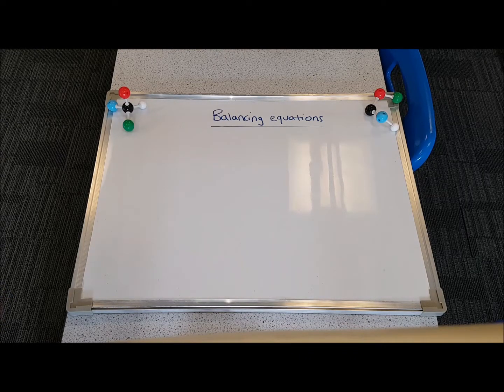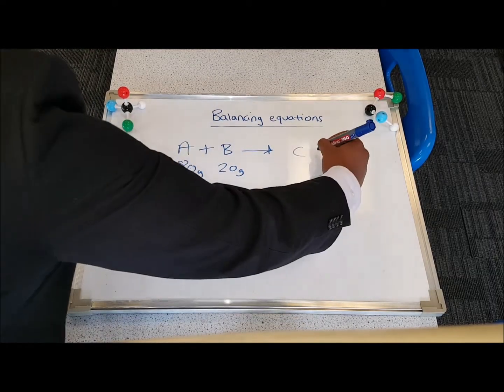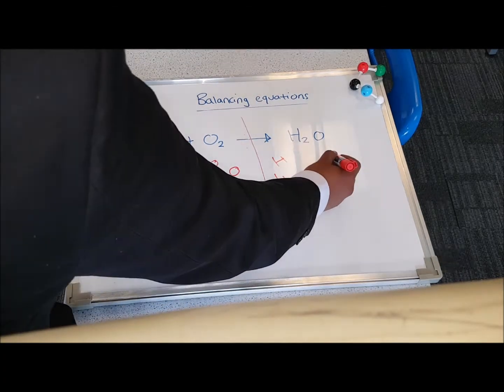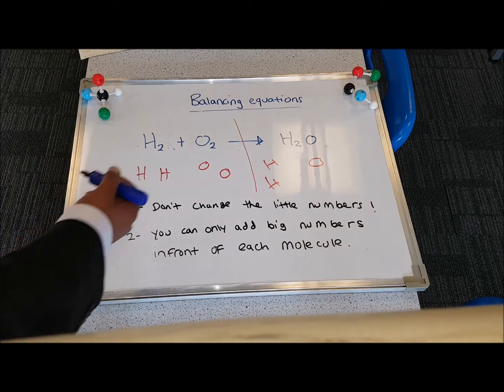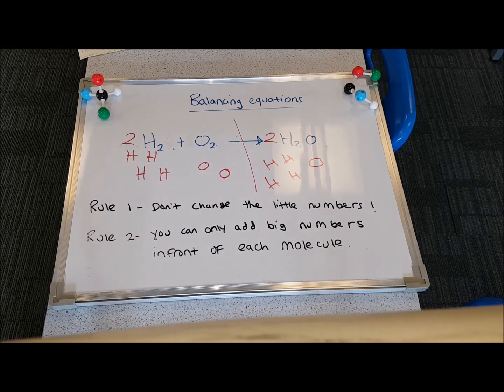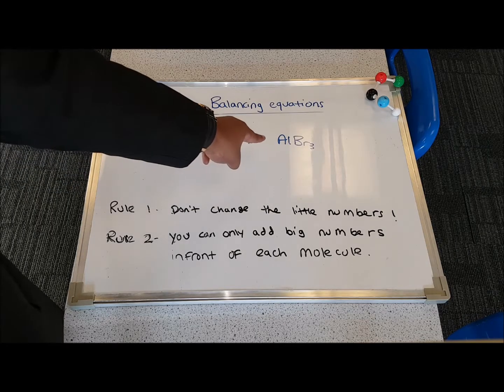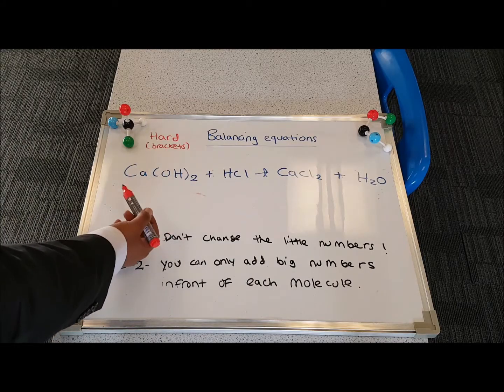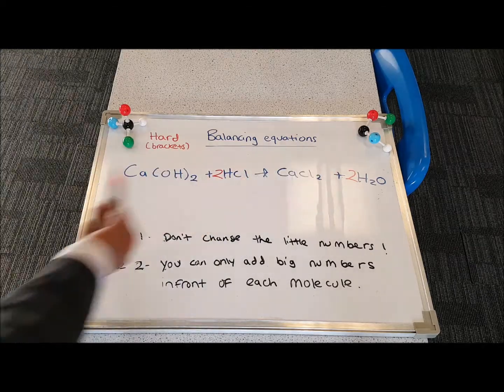Balancing equations simplified GCSE/KS3 Chemistry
This video is suitable for KS3 and GCSE Chemistry students. As this is an introductory video, I have left out state symbols.

The video introduces the concept of conservation of mass and explains the procedure to balance equations step by step. The first equation used is easy and the following equations gradually get more difficult.